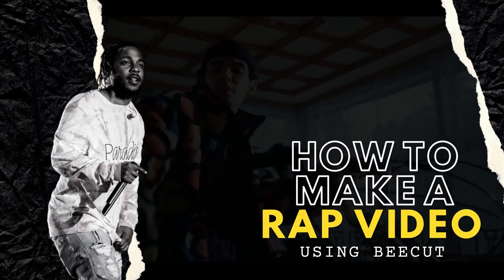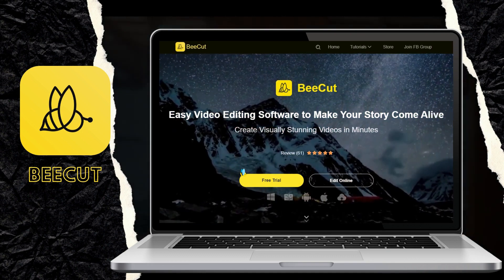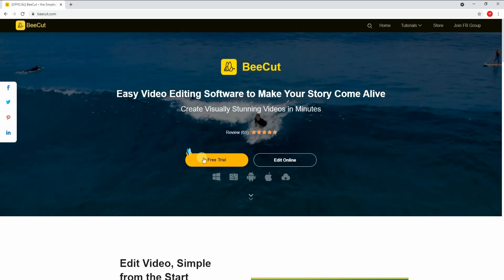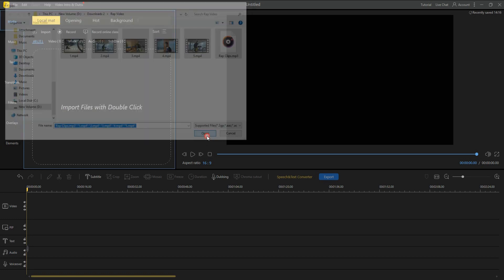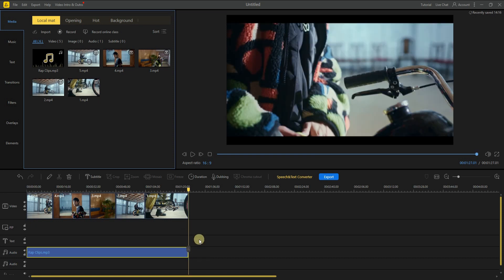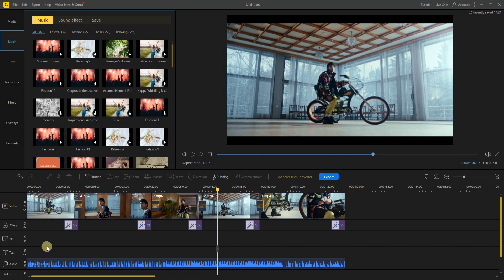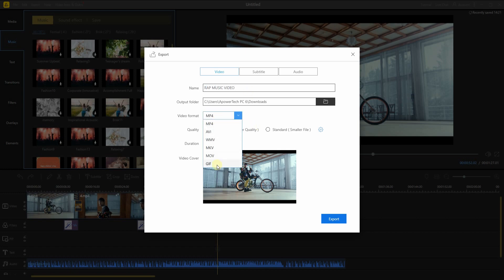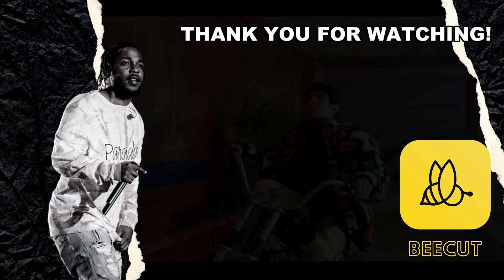How to Make a Rap Music Video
Learn about the best video editing programs to make a rap video across various platforms.